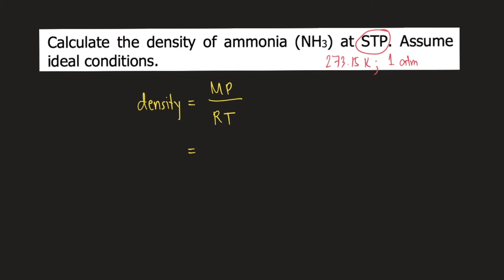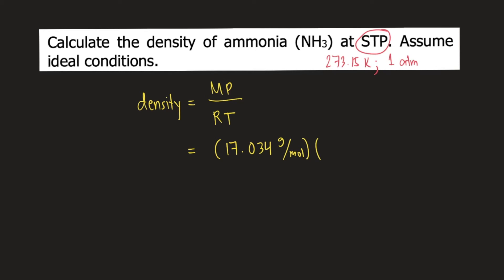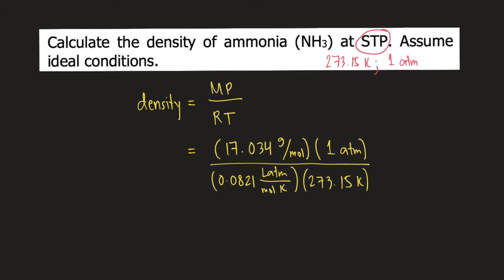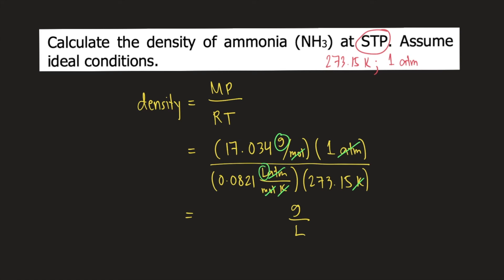Calculate the density of ammonia (NH3) at STP. Assume ideal conditions.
PV=nRT
n=m/M    (n=moles ; m=mass ; M=molar mass)
PV=(m/M)RT
PV=mRT/M
MPV=mRT
MP/RT=m/v
density=m/v
MP/RT=density